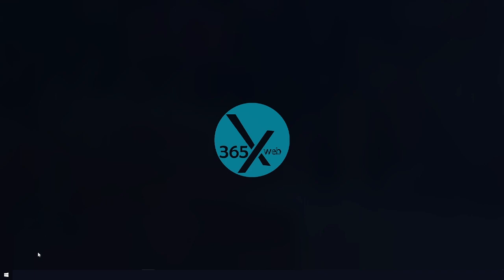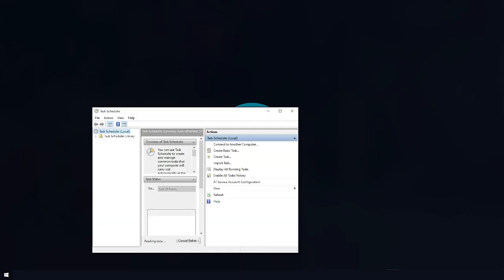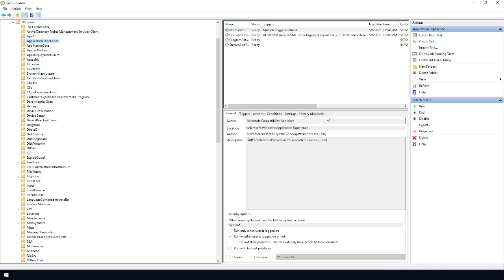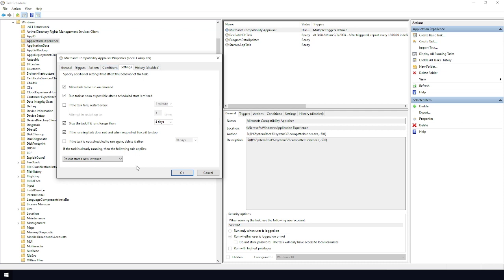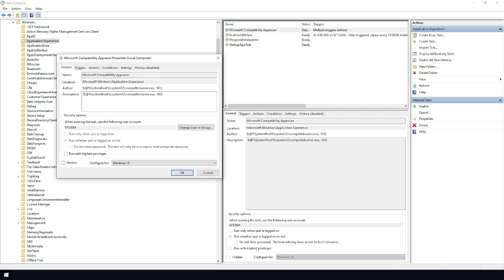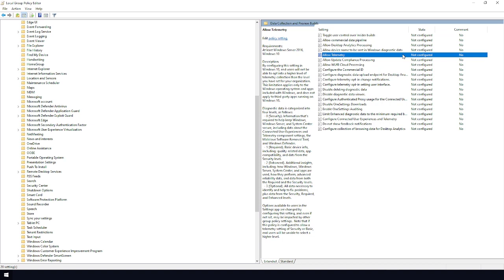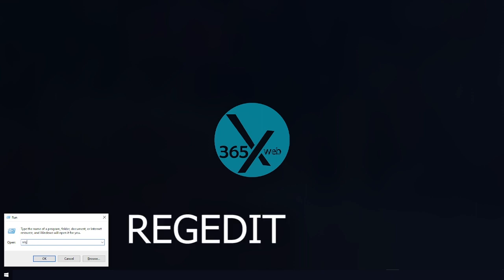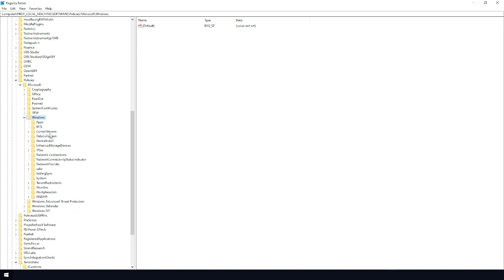Permanently Disabling Windows Compatibility Telemetry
What really is Windows Compatibility Telemetry and how does it affect your computer?.
The Windows Compatibility Telemetry is a service in Windows 10 that contains technical data on how the device and its related software are working. It periodically sends the data to Microsoft for future improvement of the system and to enhance the user experience. To sort out your concern, you may disable this service from the Task Scheduler by following the steps below: